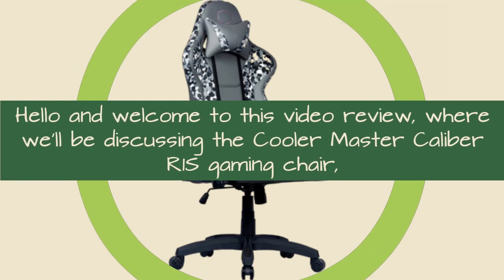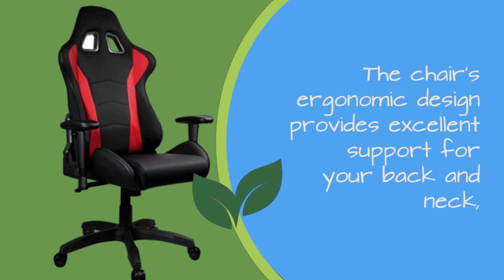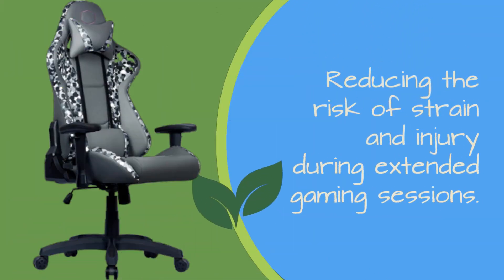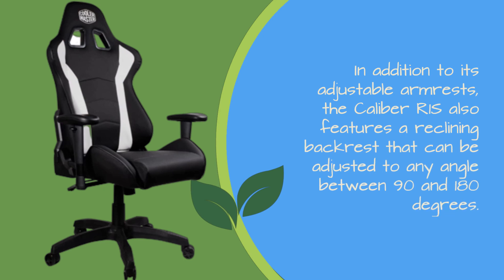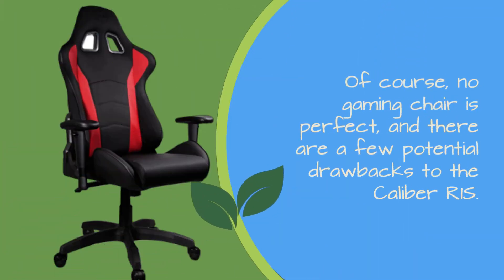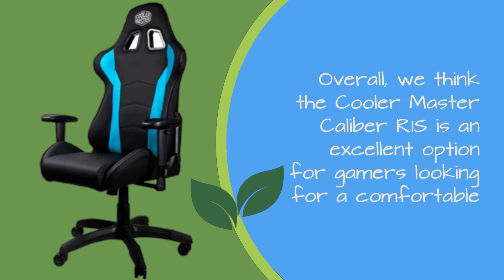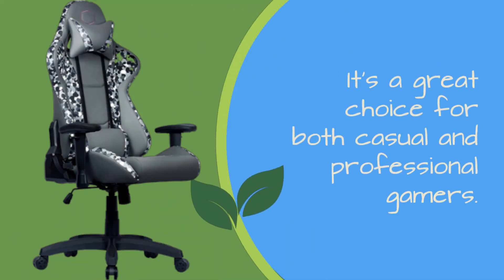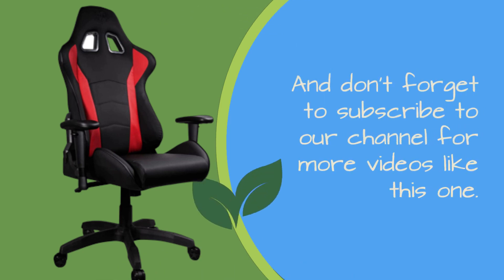Cooler Master Caliber R1S: Sleek and Stylish Gaming Chair - Honest Review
Amazon Product Name : Cooler Master Caliber R1S

Looking for a comfortable and reliable gaming chair? In this review, we take a closer look at the Cooler Master Caliber R1S, a high-quality gaming chair that's designed to provide comfort and support for long gaming sessions. With its ergonomic design, adjustable armrests, and comfortable cushions, the Caliber R1S is the perfect choice for serious gamers who want to take their gaming experience to the next level. In this review, we'll cover everything from its key features and design to its performance and overall value, helping you decide if the Cooler Master Caliber R1S is the right gaming chair for you.